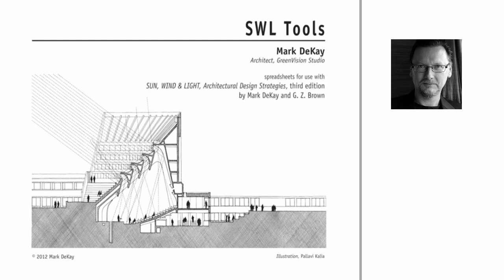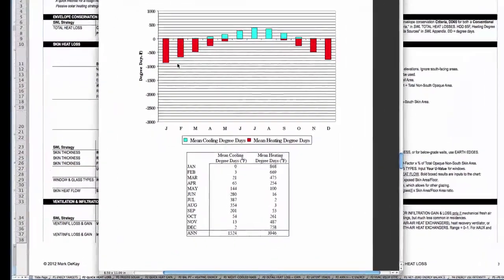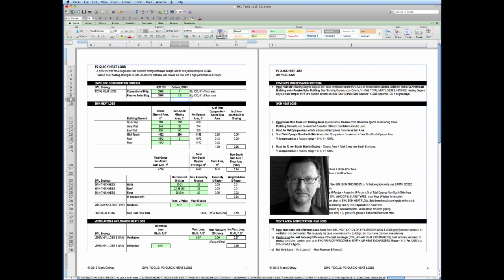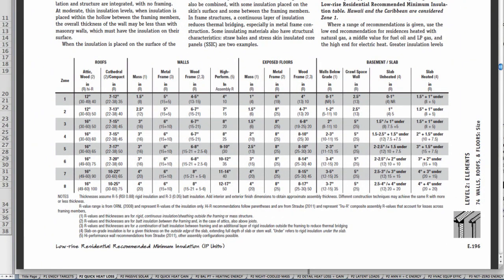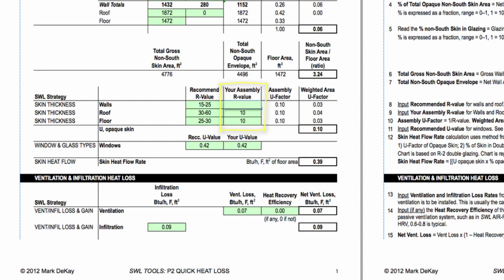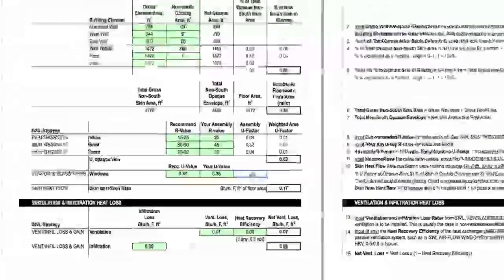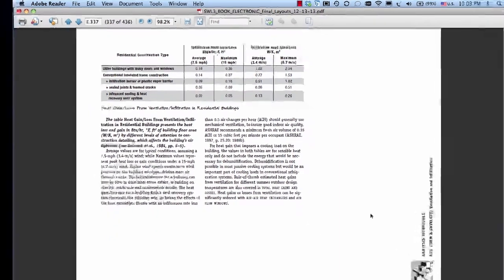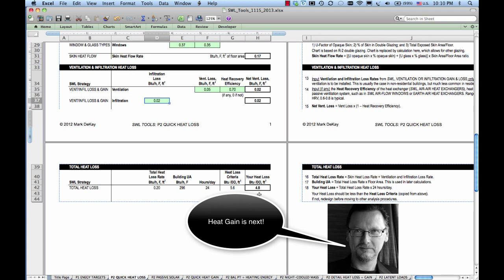Quick HeatLoss Estimation using Sun, Wind + Light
#2 in the SWL Tools Video Series.
Suggested pre-requisite:  #1 "Energy Targets" video. If you need a refresher in heat loss and gain concepts, watch "Heat Gain and Loss Logics Introduction" video

This is an instructional video for the Quick Heat Loss worksheet in SWL Tools Workbook (Excel format) that accompanies Sun, Wind + Light: Architectural design strategies, 3rd edition (DeKay + Brown). Rleated methods in SWL3 include the analysis technique A27 Total Heat Loss & Total Heat Gain and A23 Ventilation and Infiltration Gain and Loss, plus the design strategies 74 Skin Thickness (insulation recommendations by climate zone) and 106 Window and Glass Types.

The SWL Tools Workbook is available from the SWL Companion Web Site from Wiley, the publisher.